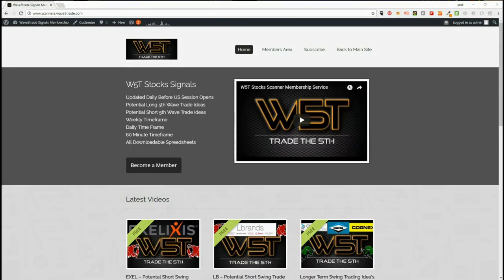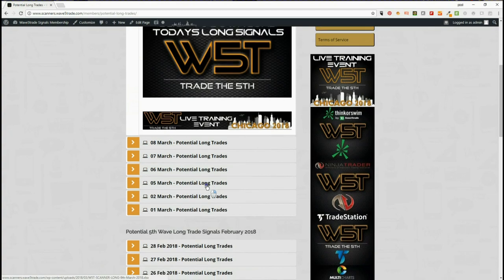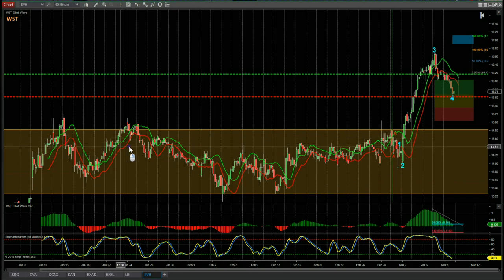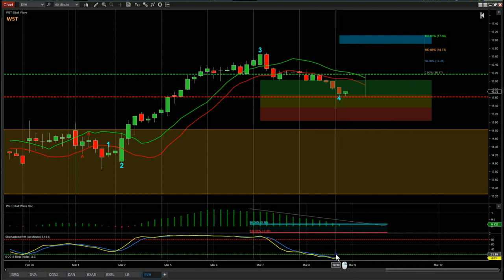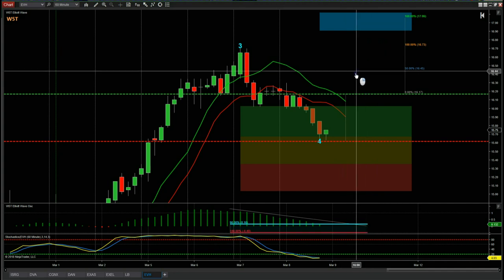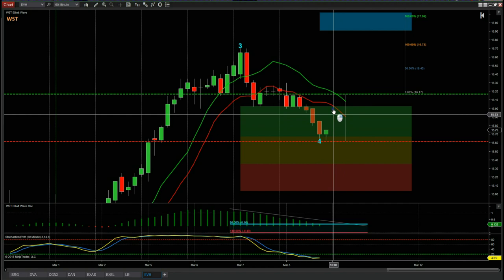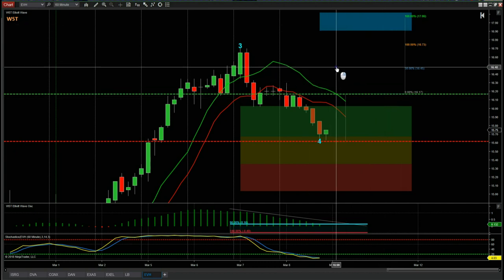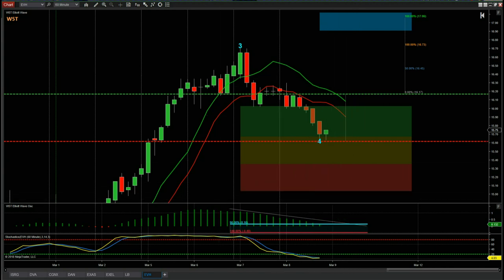Wave5trade Signals Video for Potential Long on EVH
Watch the Stocks Swing Trading Setup video for a potential long trade on EVH using the Elliott Wave Indicatror Suite